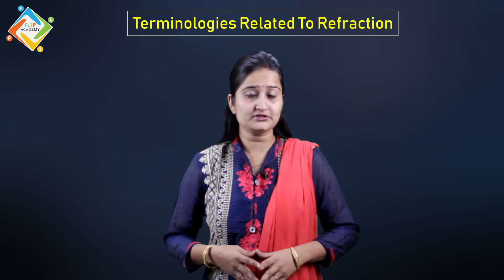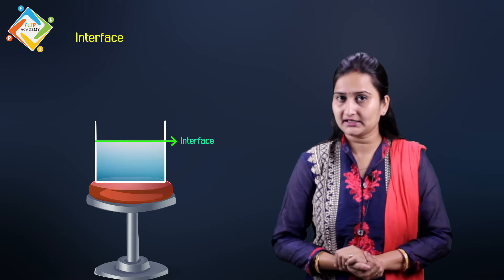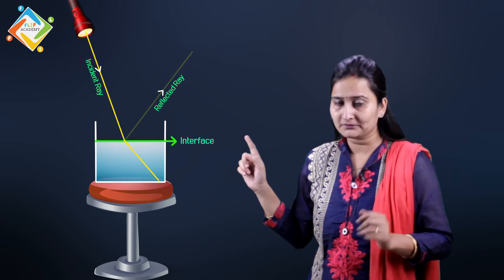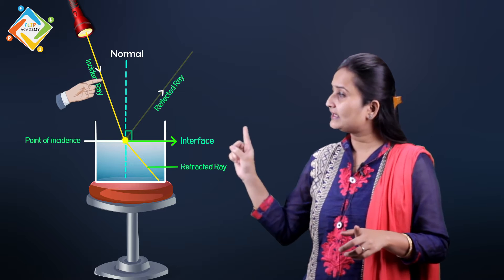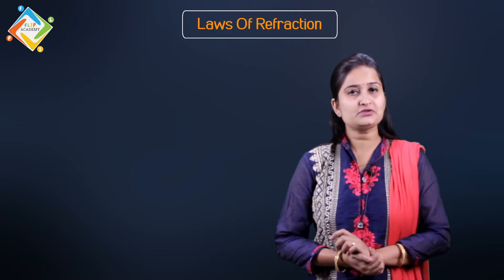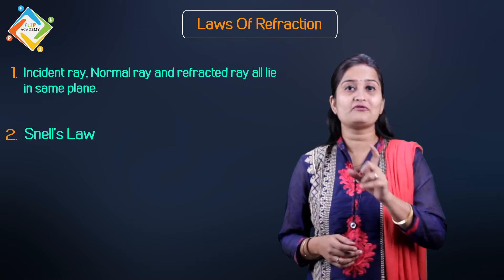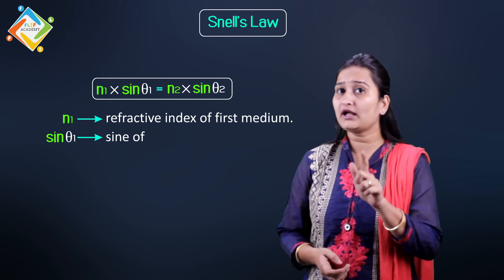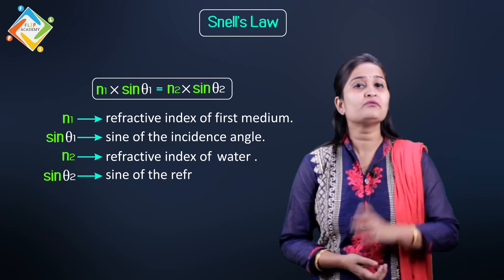Refraction of Light 03: Terminologies Related to refraction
Laws of Refraction. 1.The incident ray, the refracted ray and the normal to the surface at the point of incidence all lie in one plane. 2.For any two given pair of media, the ratio of the sine of the angle of incidence to the sine of the angle of refraction is a constant it is called Snell’s Law of Refraction.It is given by :
Sin i/sin r = µ (refractive index)
Sin i-angle of incidence, sin r-angle of refraction
Thus we can define refractive index in terms of the speed of light in the two media.
The refractive index of glass with respect to air is given by the relation.
airµglass=speed of light in air (c) /speed of light in glass(v)
In general, if a ray of light is passing from medium 1 to medium 2, then
1µ2=speed of light in medium 1/speed of light in medium 2